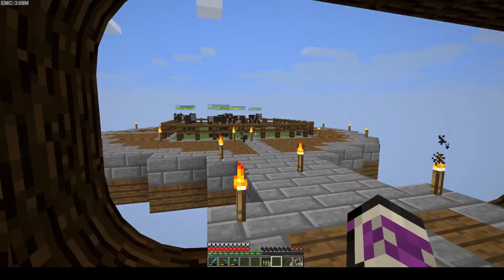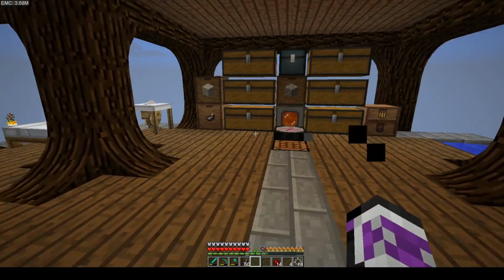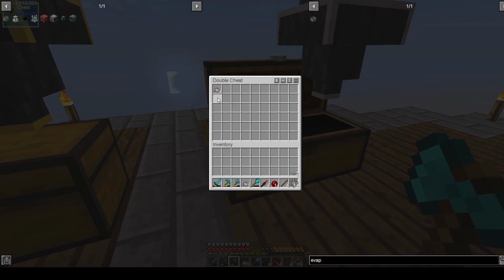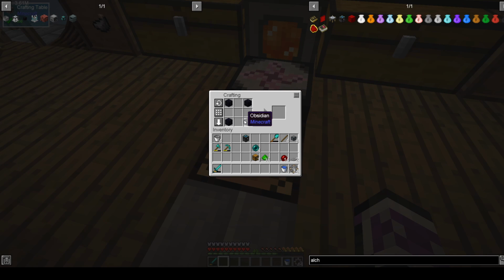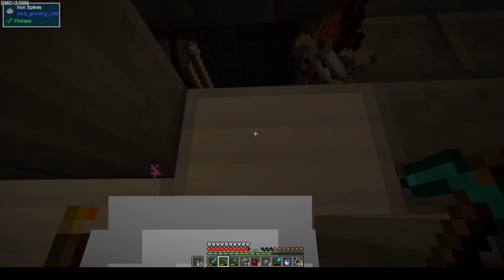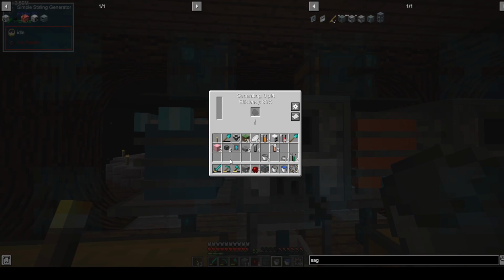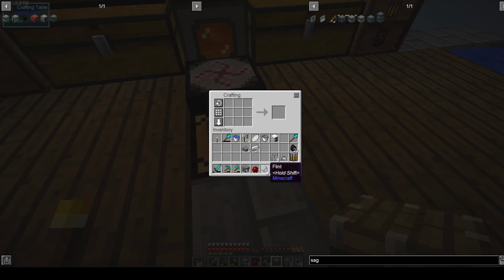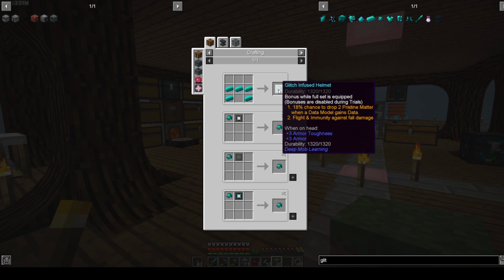Chemical Exchange #3 New Base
Delving deeper into the fun that is this mod pack.  Built a new platform to work on and get some new toys to play with next time.